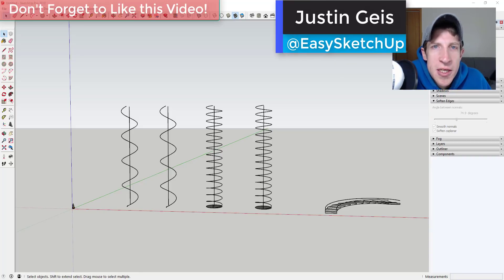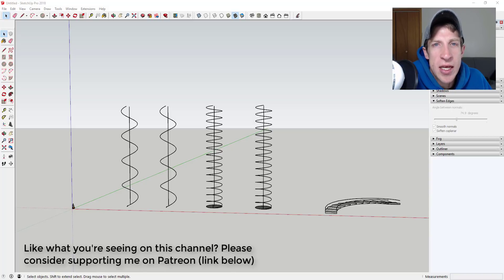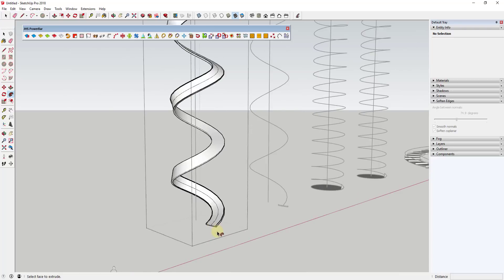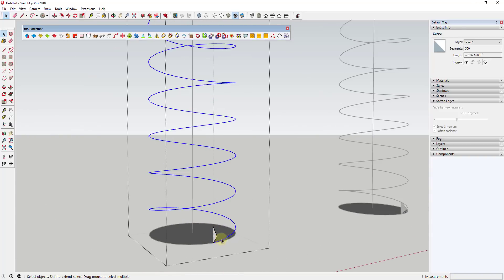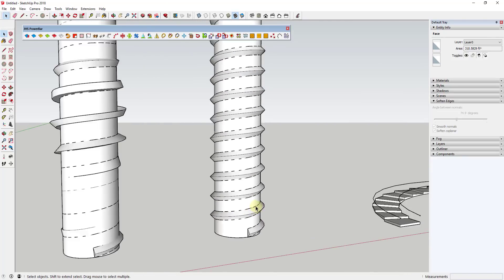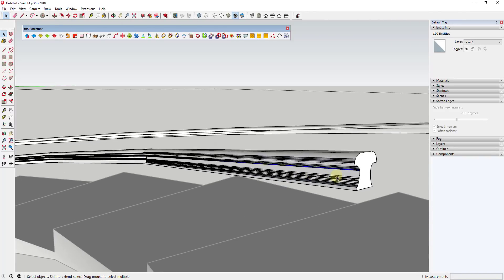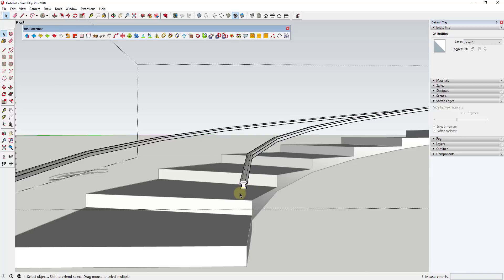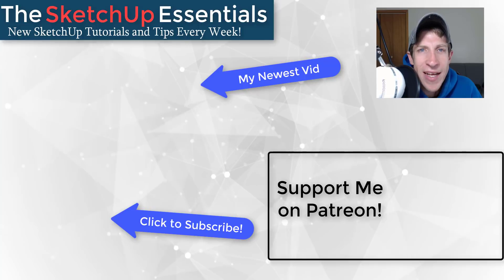JHS POWERBAR TOOL TUTORIAL - Eneroth Upright Extruder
In this video, we talk about how to use the tool Eneroth Upright extruder to extrude objects along paths while maintaining their orientation in SketchUp. This allows you to create things like roads along curves that stay straight up and down, screws, handrails that follow curved stairs, and much more!